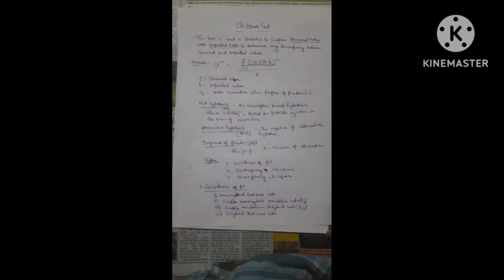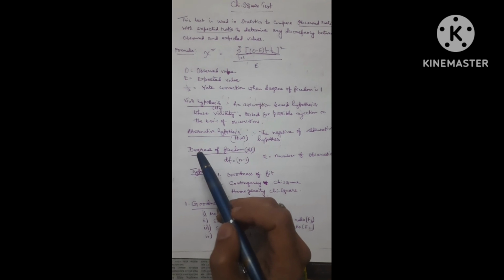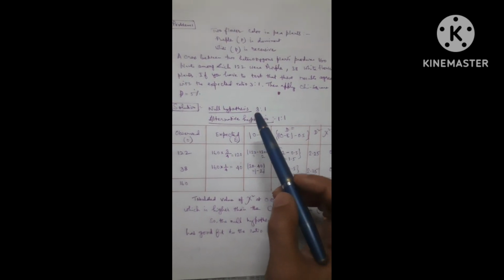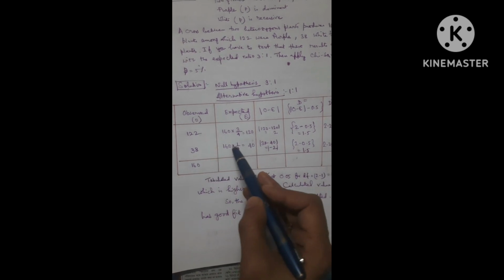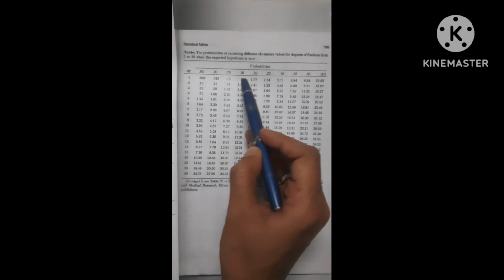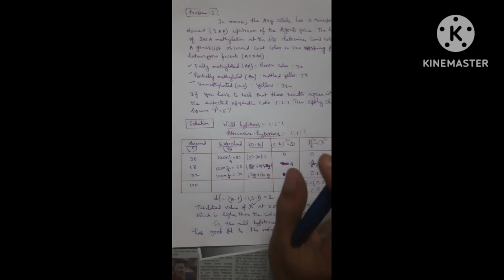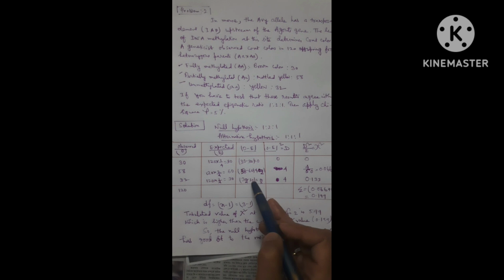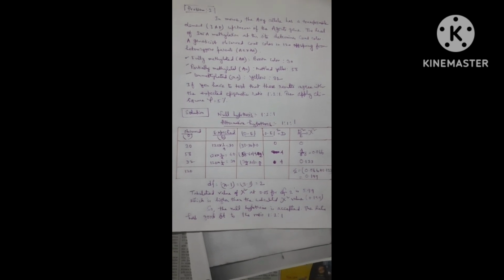Chi square part 1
In this  video, we will learn what is chi square, types of chi square and some sums on Goodness of fit